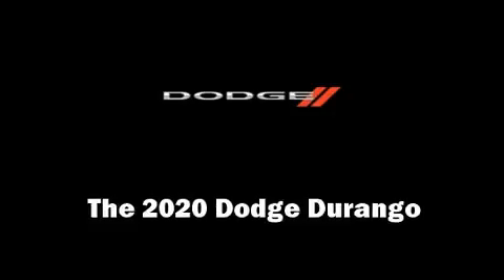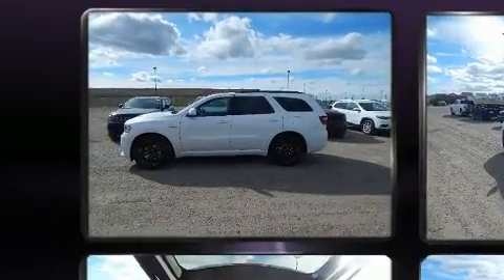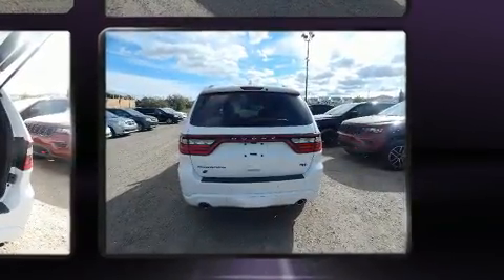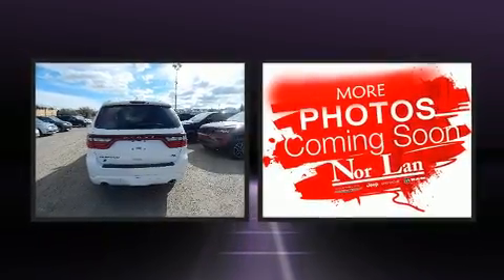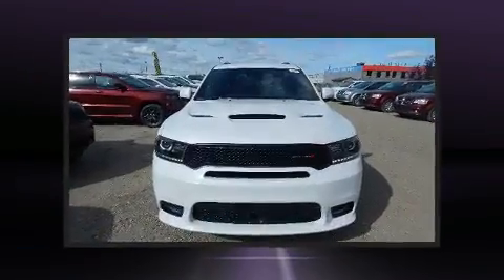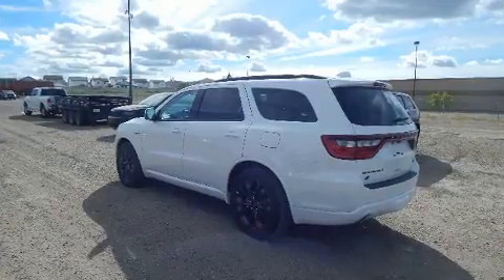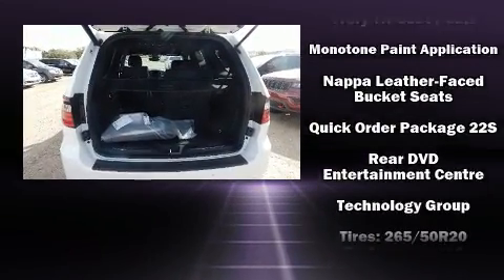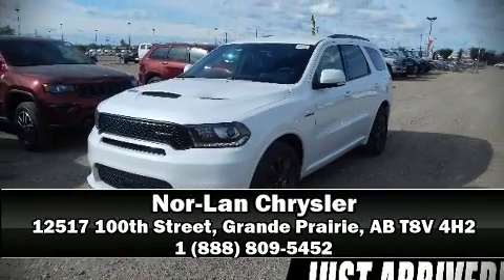2020 Dodge Durango R/T in Grande Prairie, AB T8V 4H2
Nor-Lan Chrysler
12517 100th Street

Get excited about the 2020 Dodge Durango. Under the hood you'll find an 8 cylinder engine with more than 350 horsepower, and for added security, dynamic Stability Control supplements the drivetrain. Dodge infused the interior with top shelf amenities, such as: adjustable headrests in all seating positions, speed sensitive wipers, a power seat, a trip computer, automatic dimming door mirrors, a power rear cargo door, and leather upholstery. Rear passengers enjoy the seat heating functionality, keeping them warm during the winter months. With high intensity discharge headlights illuminating your path, you'll always appreciate maximum visibility. Audio features include an AM/FM radio, steering wheel mounted audio controls, and 19 speakers, providing excellent sound throughout the cabin. Rear LCD monitors provide entertainment that your passengers will appreciate no matter how far the drive. Dodge ensures the safety and security of its passengers with equipment such as: dual front impact airbags, front side impact airbags, traction control, anti-whiplash front head restraints, ignition disabling, an emergency communication system, and 4 wheel disc brakes with ABS. Brake assist technology provides extra pressure when applying the brakes. You will have a pleasant shopping experience that is fun, informative, and never high pressured. Please don't hesitate to give us a call.